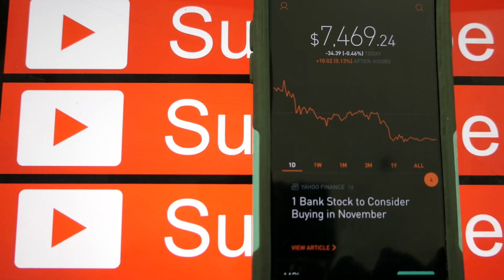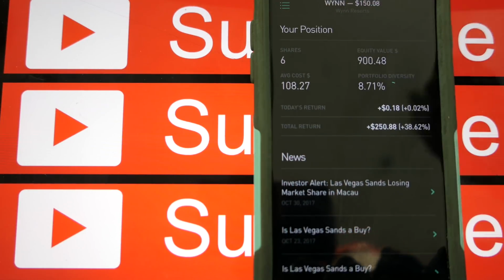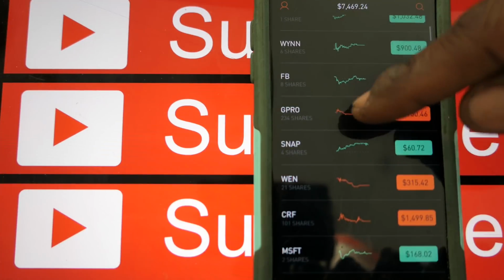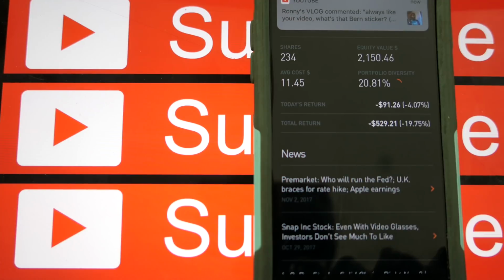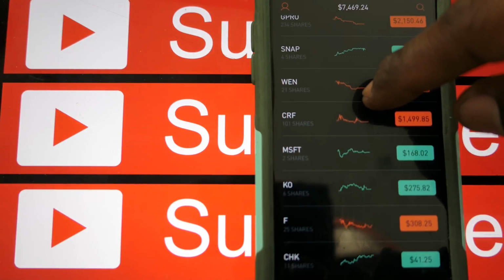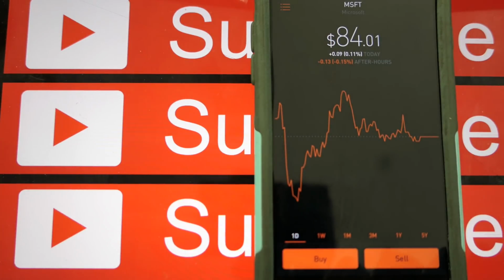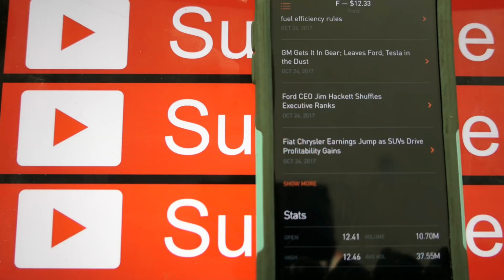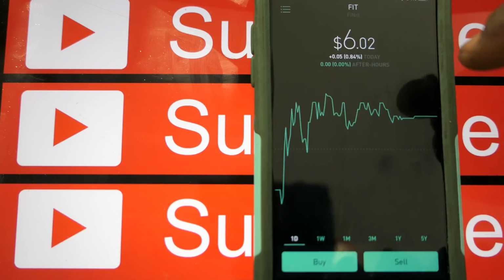What's in my RobinHood portfolio. The Good and the Bad! Q4 2017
What's in my RobinHood portfolio Q4 2017

Uber sign up to drive: $50 - $1250 GUARANTEE
or Bonus
My Uber sign up code wp1nfi

Free Food
My UberEats Code is eats-rb93v
Use for $15 of your first order

Online Rideshare drivers course
Maximum Ridesharing Profits